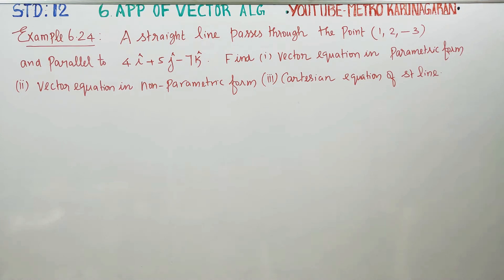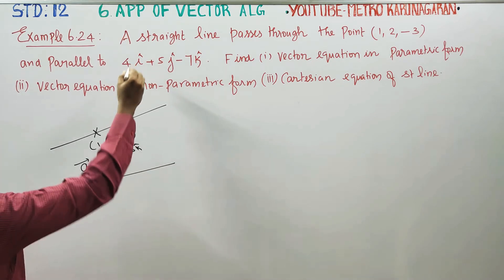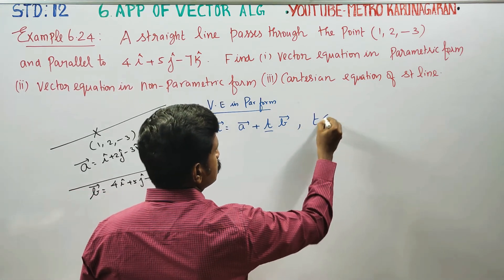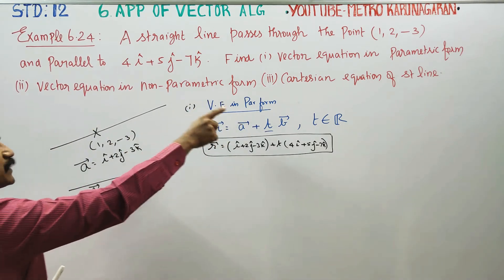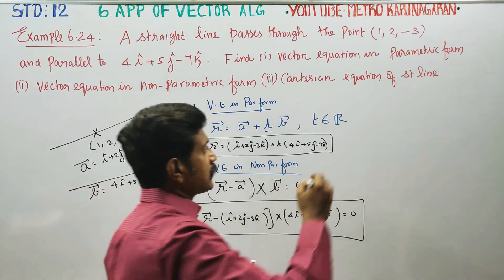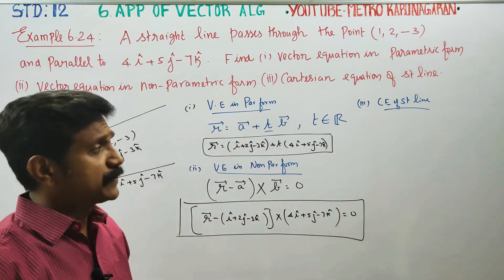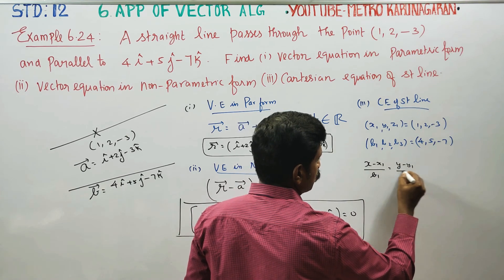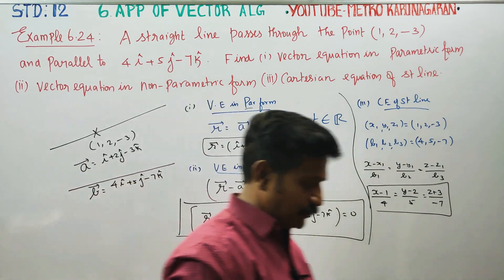12th Std Maths Example 6.24 A straight line passes through the point (1,2,-3) and parallel to 4i+5j-